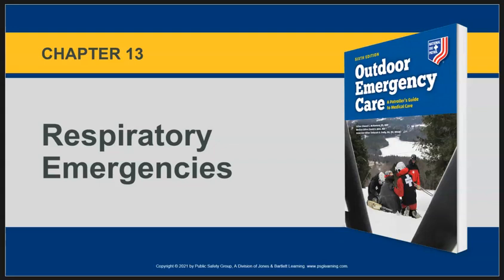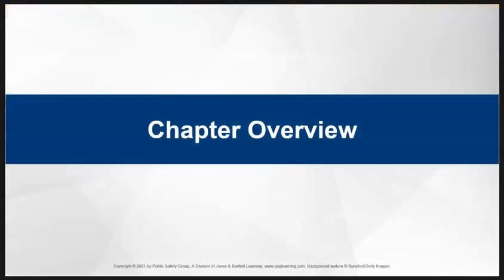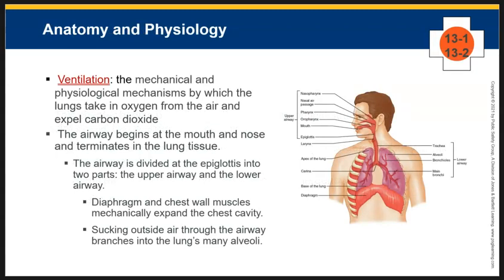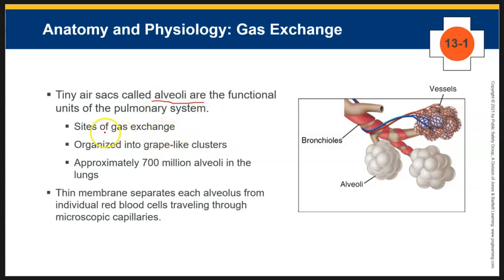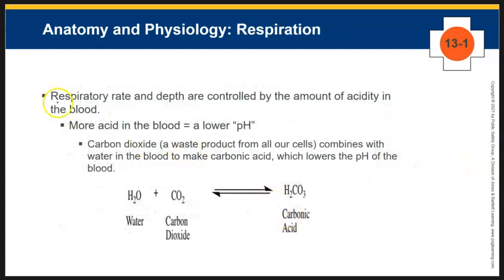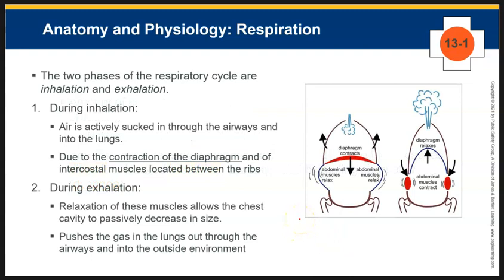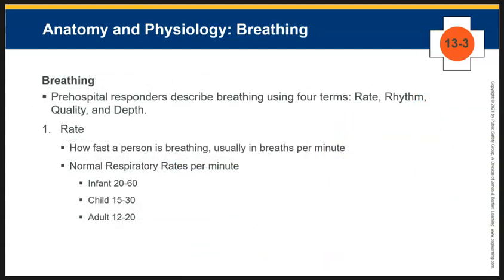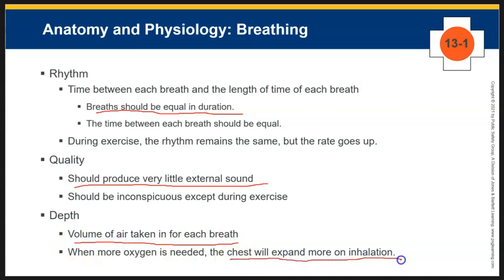Chap 13.1 Respiratory Anatomy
This video reviews the anatomy of the respiratory system and the physiology of gas exchange.